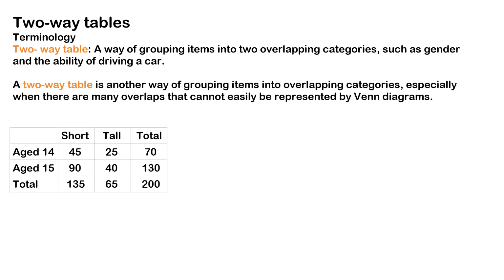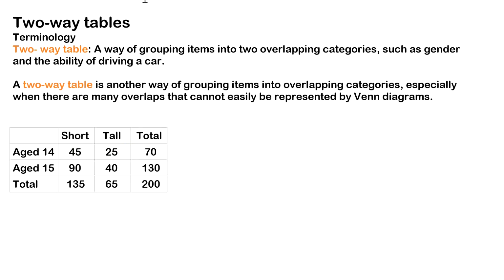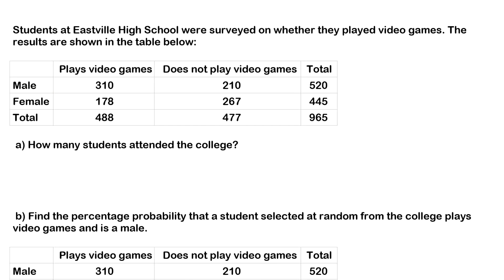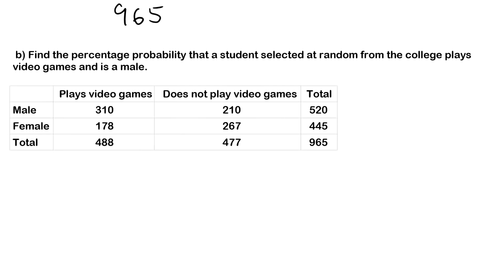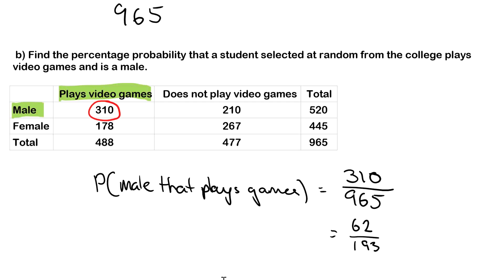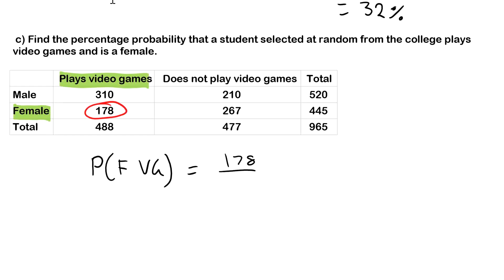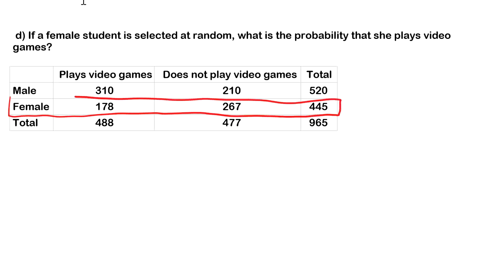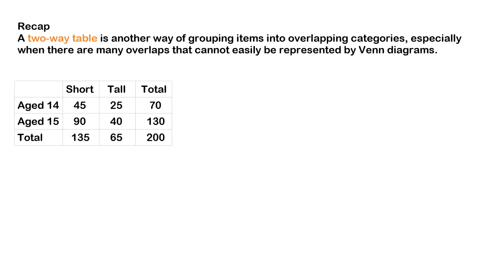Two way tables with Worked Example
In this video, we will be learning about probability with two-way tables. We'll start by reviewing the basic of probability, the concept of independent and dependent events, and the use of tables to organize data. We will then cover the method of finding the probability of events using two-way tables, also known as contingency tables, which are used to display the relationship between two categorical variables. We'll work through several example problems to help solidify your understanding of the material. By the end of this video, you will have a solid understanding of probability with two-way tables and be able to use them to solve problems confidently. This video is designed for the NSW Stage 5 Mathematics Course.

0:00 Introduction
1:23 Example 1 - Number of people surveyed
2:09 Example 1 - Percentage probability
4:10 Example 1 - Conditional probability
5:04 Recap